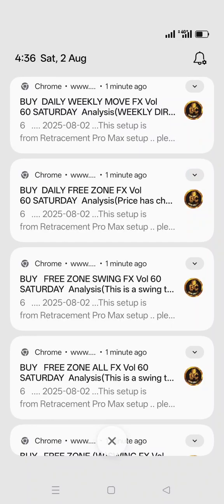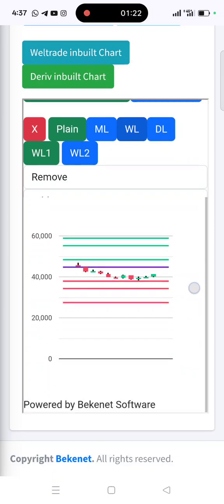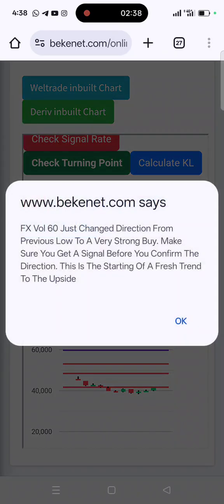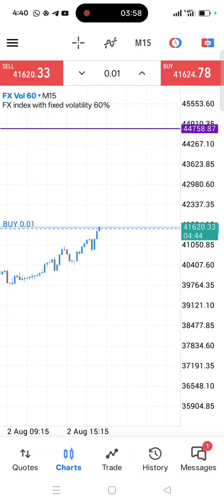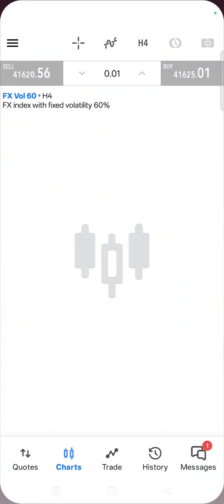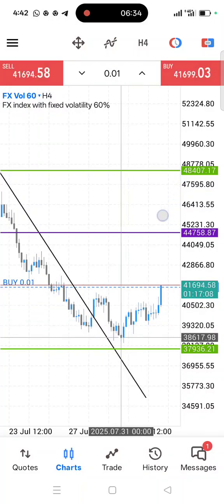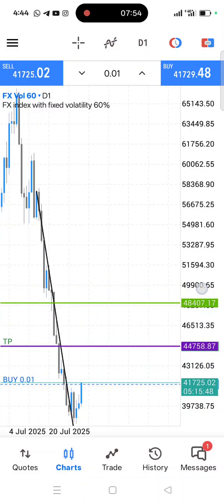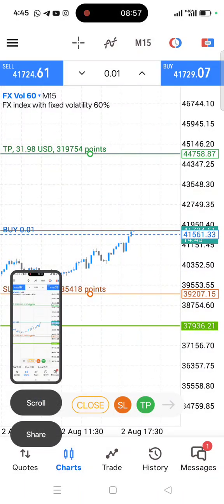HOW TO USE THE BEKENET SIGNALS 2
Bekenet Trading Software is an app that gives you signals on when to buy or sell in the Forex market, not a robot, no need for analysis, all the work is done for you.